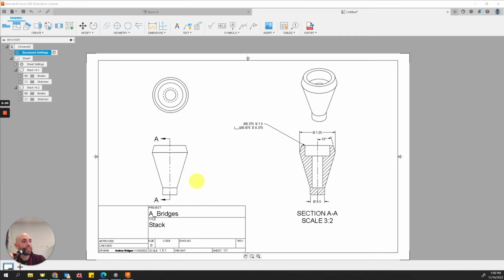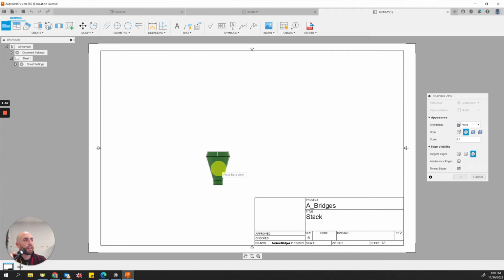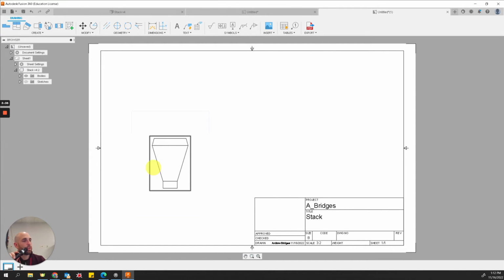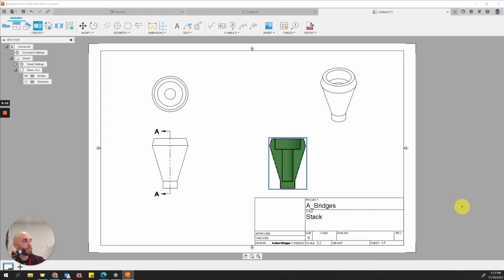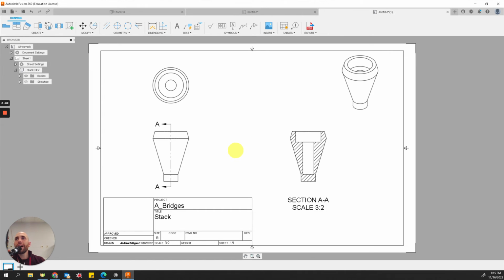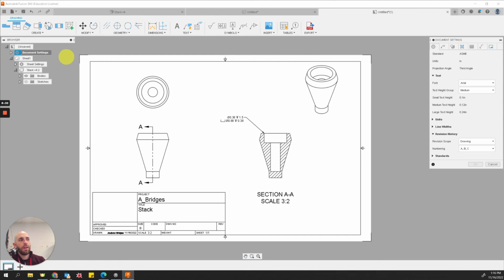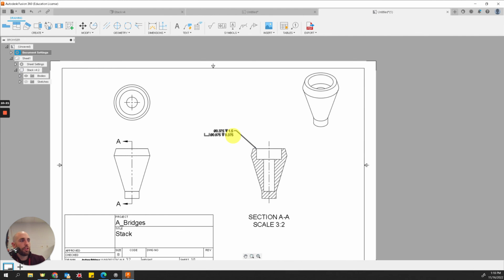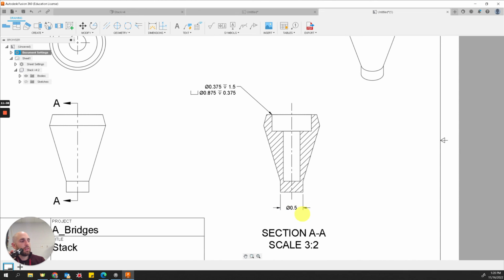Fusion 360 - Drawing the Miniature Train Stack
In this video, I show you how to create a multiview drawing of a cylindrical object, including a section view.

I also share how to create a hole note and note a linear dimension as a diameter.